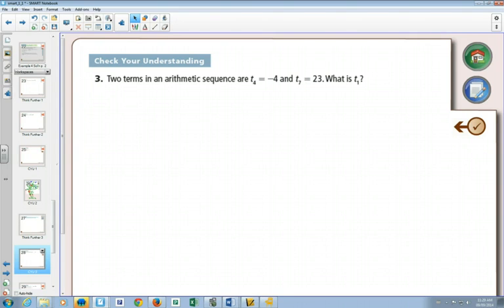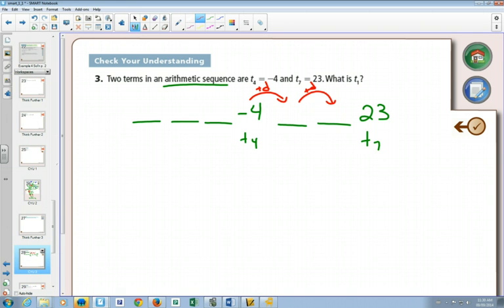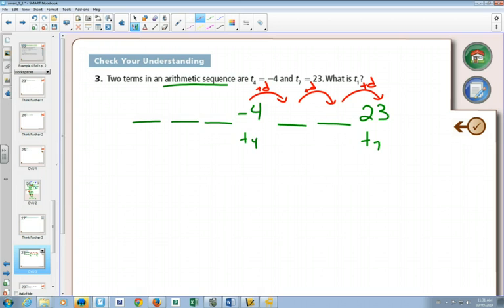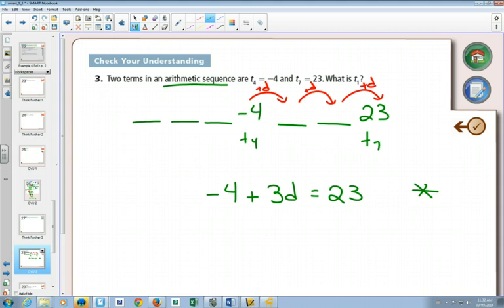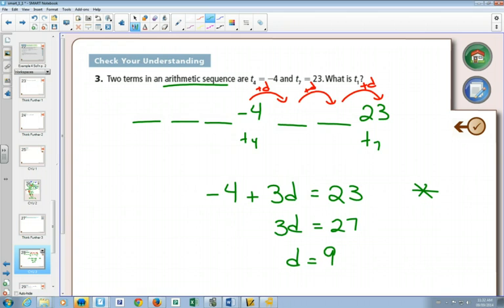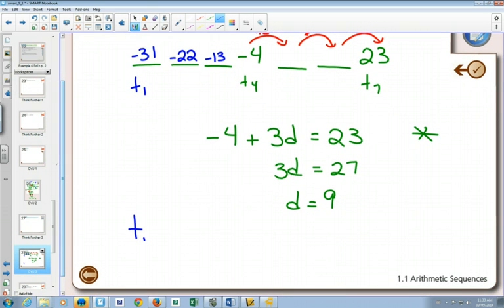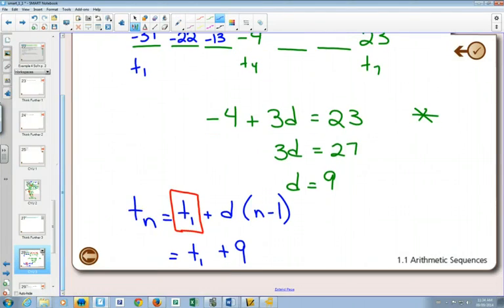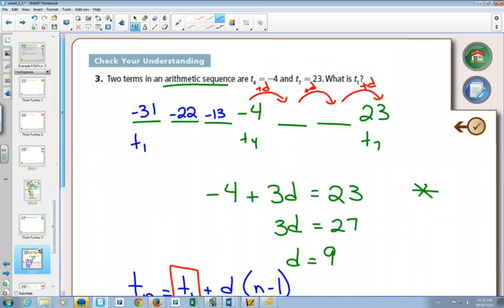30SP 1 1 Example 3